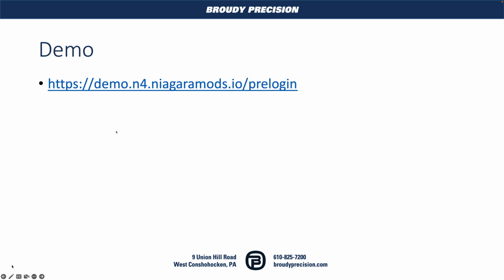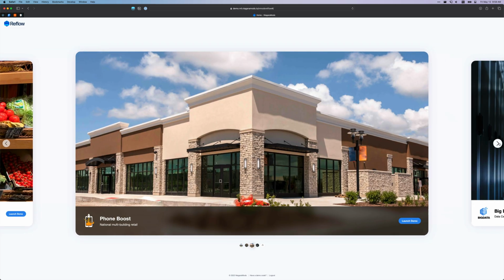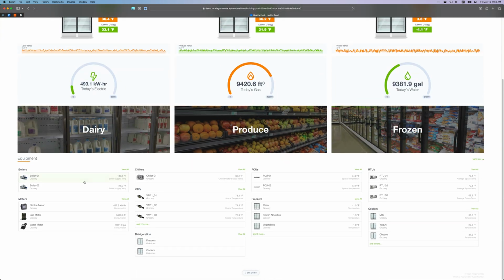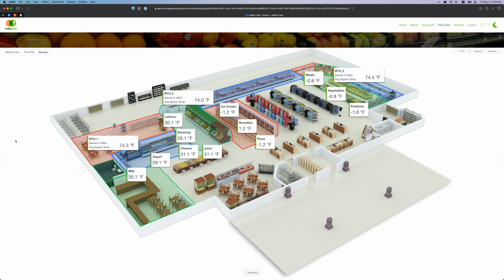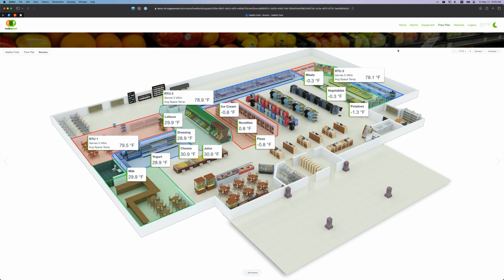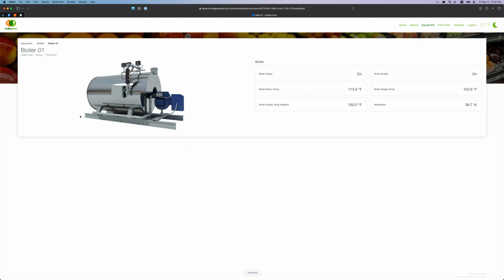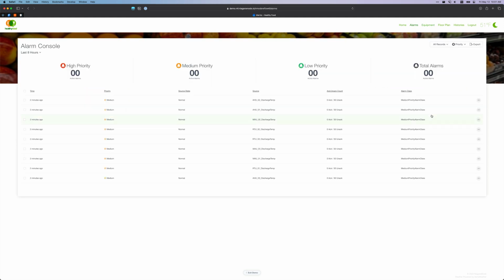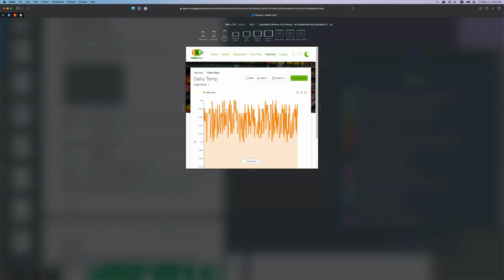Reflow Quick Look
A quick look at Reflow, a responsive graphics solution for Niagara, and why you should give it a try on your next project.
Reflow offers modern graphics and beautiful dashboards in less time with a responsive out-of-the-box user interface for Niagara 4.